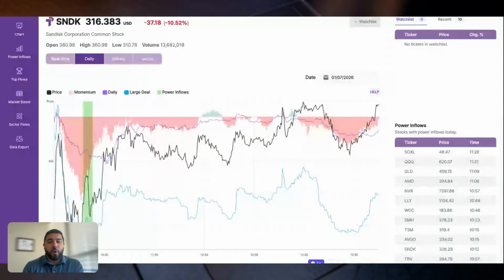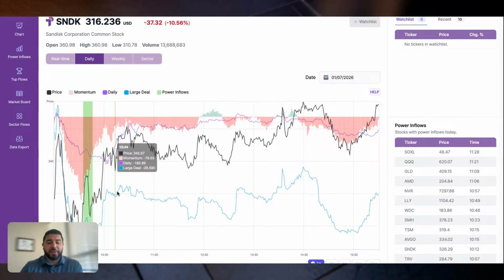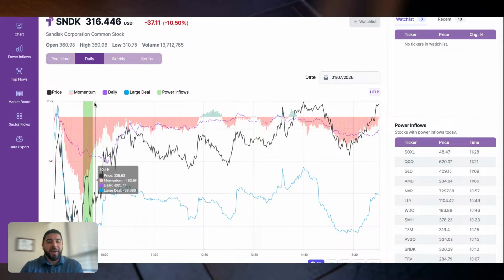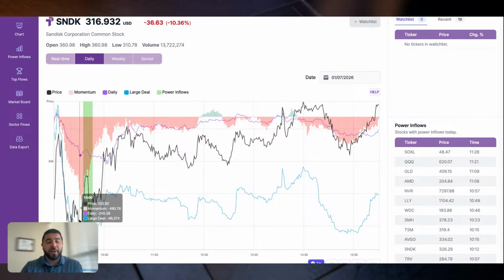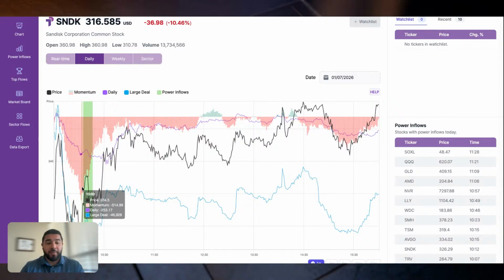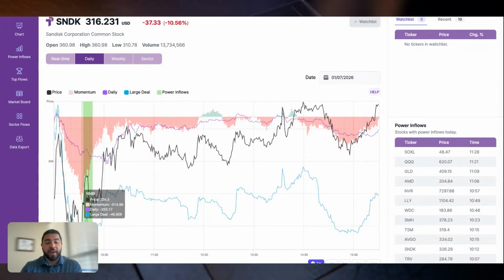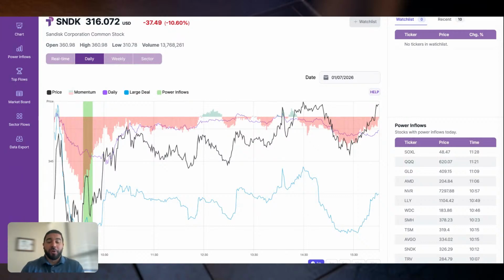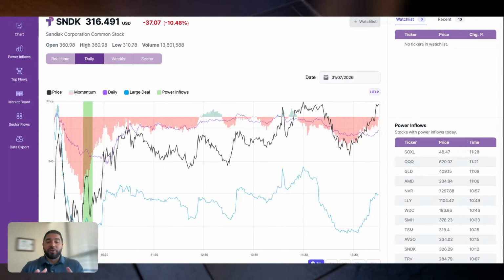Outpacing The Market - Trade Pulse Ep. 29